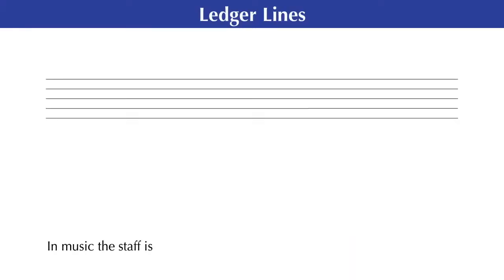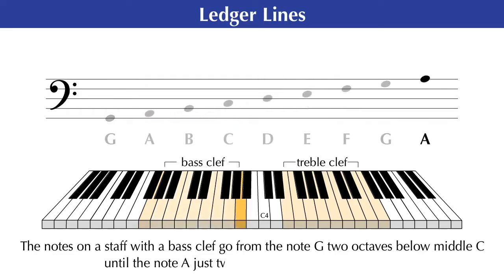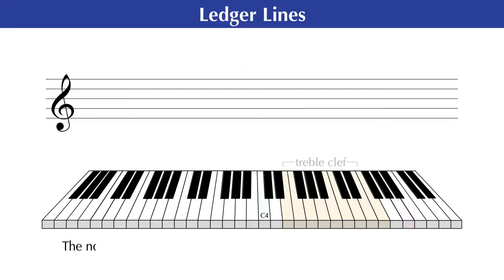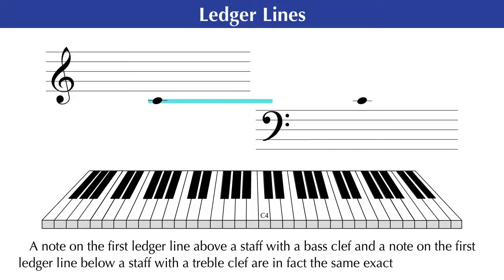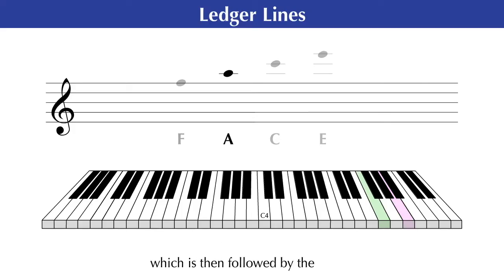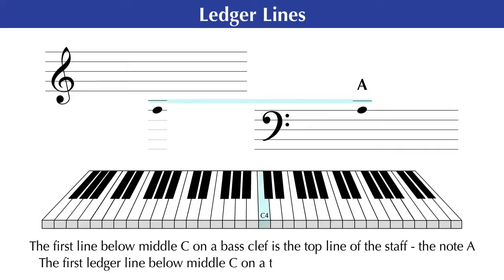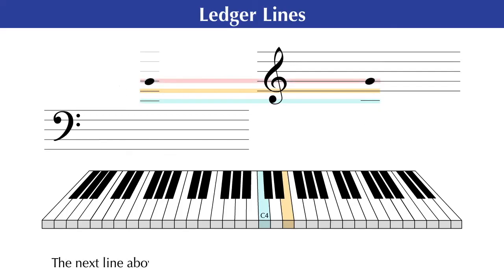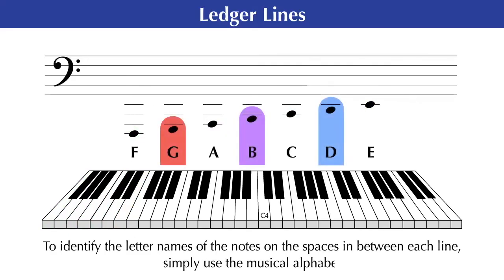LEDGER LINES and HOW TO read them!!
Ledger lines are short lines placed above or below the staff which are used for notes that exceed the tonal boundaries of the staff.

In this video we will discuss the easiest way to read notes on and between each ledger line above or below both a staff with a treble clef and a bass clef.

Ledger Lines made easy,
Music theory made easy,

Five Minute Mozart

Connect With Five Minute Mozart